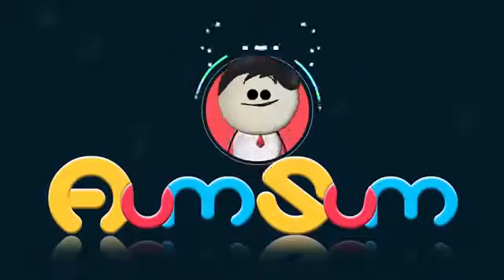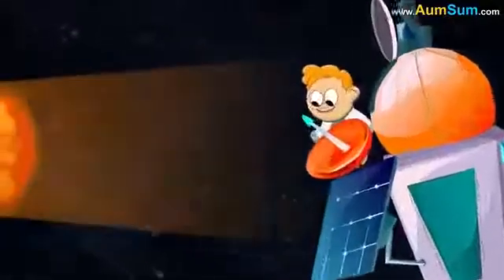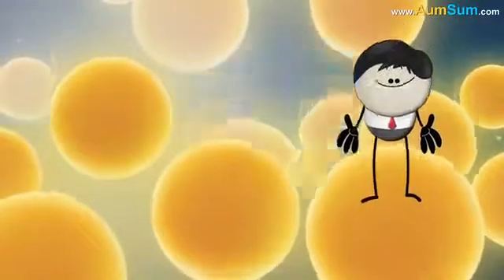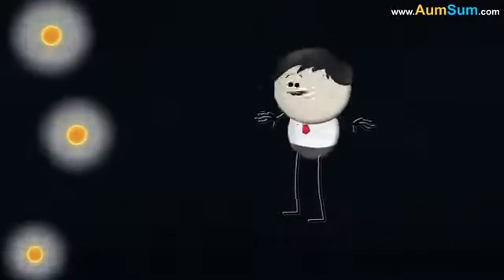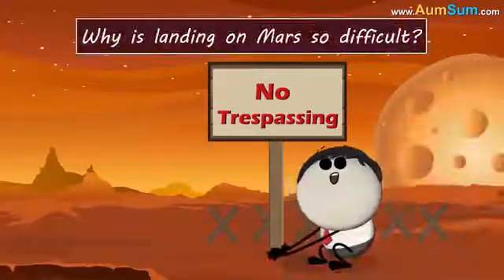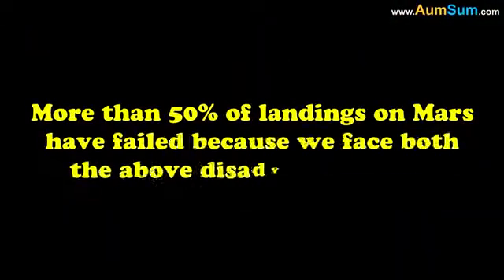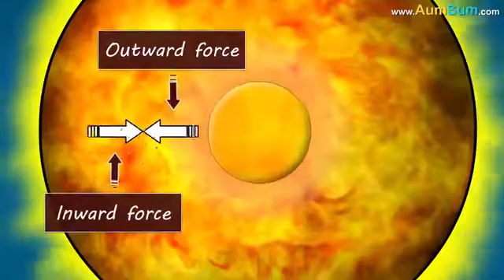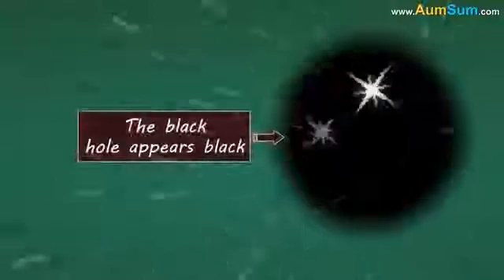Why do Astronauts wear Orange and White Spacesuits